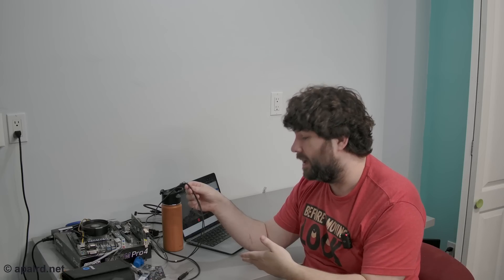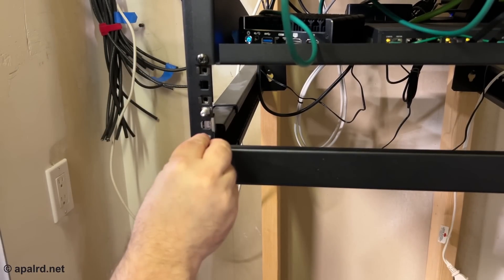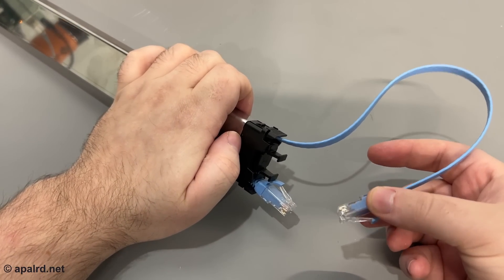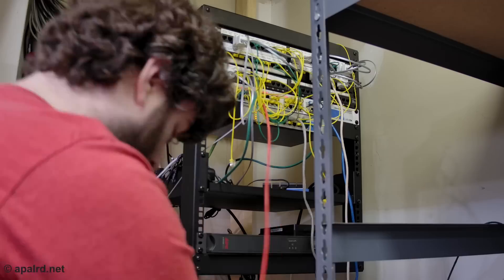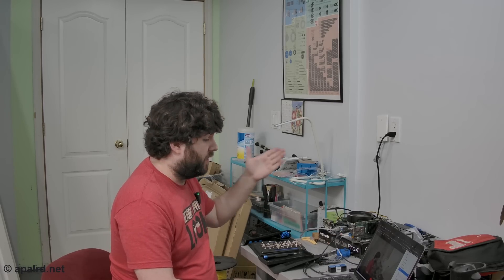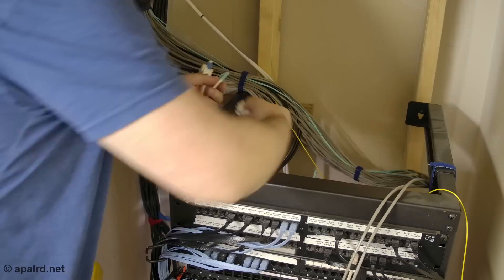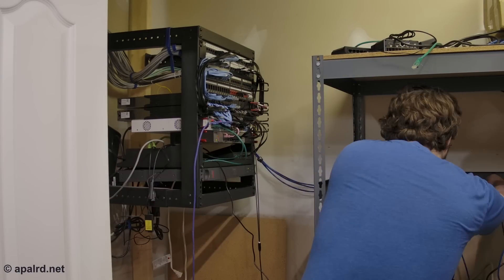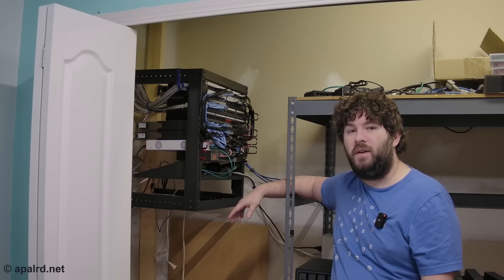Organizing my PATCH PANEL and talking about my homelab network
Today I'm tweaking my little network rack again, giving you a tour of my patch panel, and trying out this new patch cable solution from Patchbox.

Timestamps:
00:00 - Introduction
01:23 - Unboxing
03:27 - In The Closet
04:03 - Rack Planner
05:10 - Wiring
06:55 - New Wiring
11:23 - Conclusion